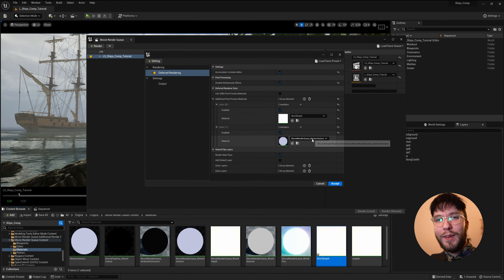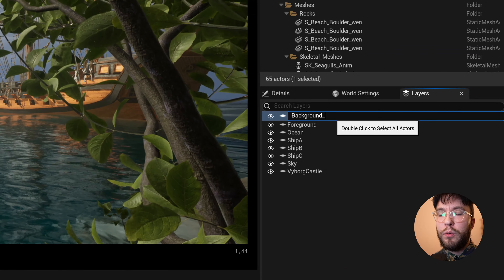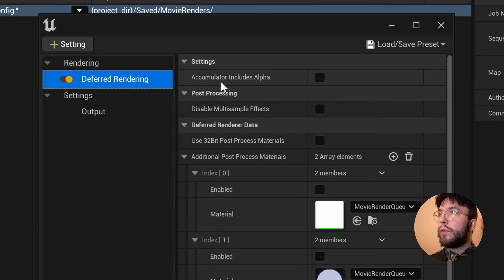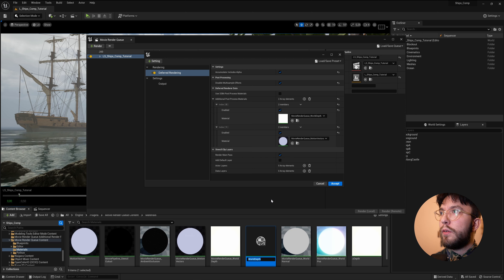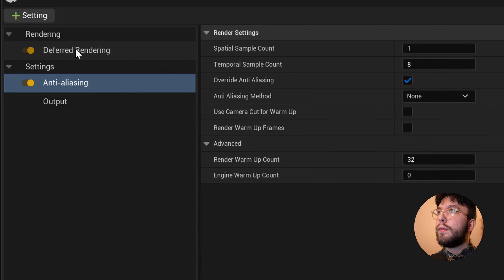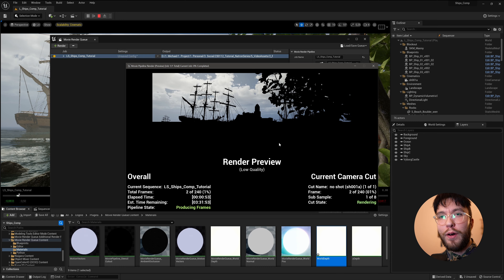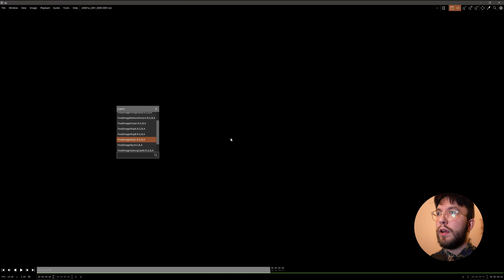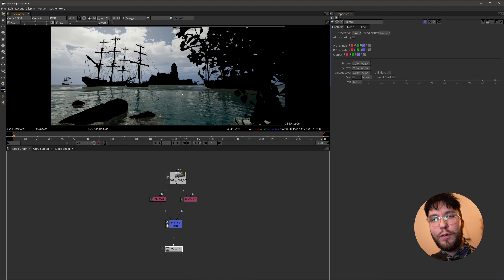EVERYTHING to know about RENDER LAYERS in Unreal Engine 5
Compositing with multiple layer EXRs can a be really powerful way of leveling up your images. Unreal Engine 5 supports both alpha channel support but also Render, Stencil and zDepth layers. You can also use the Motion Vector layer to recreate the motion blur in your compositor of choice.

Not only that but by activating the additional render passes in the project settings window, you can also render reflection passes, as well as the unlit, detailed lighting and more.

In this video I'll go over how to add meshes or level actors to layer, how to reassign or remove them. Then how you render these layers out using the movie render queue and sequencer. I'll also show some tips and tricks, caveats with Nanite meshes and how combine the layers in a VFX compositor, such as the free open source Natron.

💡 00:00 Intro to video
💡 00:14 tiedtke.
💡 00:20 Setting up a layer system
💡 03:14 Rendering
💡 04:55 zDepth and Motion Vector layers
💡 06:47 Adding Stencil layers
💡 09:15 Troubleshooting empty render layers
💡 11:14 Combining layers in post
💡 13:00 Outro

💻 𝗦𝗼𝗳𝘁𝘄𝗮𝗿𝗲:
🔸 DaVinci Resolve 18
🔸 DaVinci Fusion Studio 18
🔸 Storyboarder Pro
🔸 Autodesk Maya 2022
🔸 Blender 3.3
🔸 Unreal Engine 5
🔸 Natron Open Source
🔸 Adobe After Effects
🔸 Adobe Photoshop
🔸 Adobe Premiere Pro
🔸 Foundry Nuke
🔸 Substance Painter
🔸 Substance Designer

🎥 𝗖𝗮𝗺𝗲𝗿𝗮𝘀:
🔸 Sony CineAlta F5 + R5 4K RAW Recorder

💡 𝗟𝗶𝗴𝗵𝘁𝘀:
🔸 Godox SL200 II

I've worked 9+ years as a Director of Photography in Sweden, working on projects ranging from feature films to commercials and music videos. Currently studying at Visual Magic in Skellefteå, Sweden. Years active in the 3D industry is about 2 years. Focusing on visual effects, 3D animation and lighting which is my passion.

Keywords for Youtube indexing (ignore):

blender unrealengine maya autodesk 3ds max maxon cinema4d compositing after effects visual magic reel demo showreel lamborghini diablo character creation unreal engine 5 layer wireframe compositor nuke houdini michael tiedtke animation animated artstation music video director lighting td vfx supervisor comp artist art digital matte painting clean up reflection hdri hdr roto scoping texturing zbrush studio render renderman the foundary red giant plug in lens flare sony a7s iii layout lead senior 2021 octane arnold renderfarm storyboard concept artist breakdown bts behind the scenes eevee update swedish natron open source nuke foundry free dmp matte painting digital compositor compositing ue5 render passes layers stencil mask merging